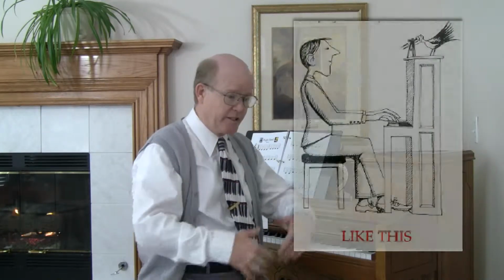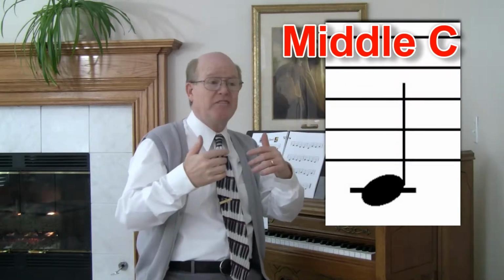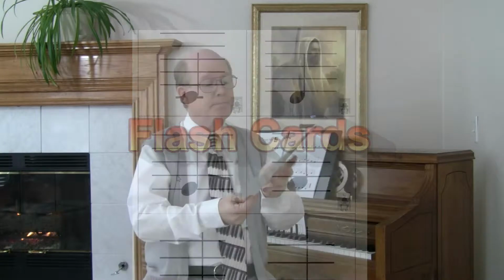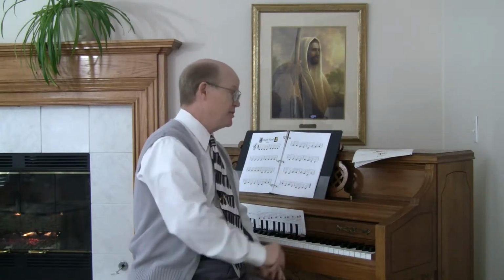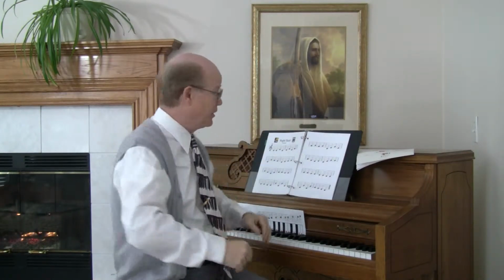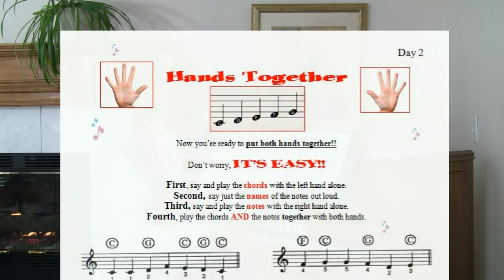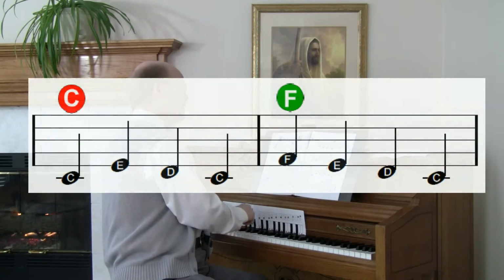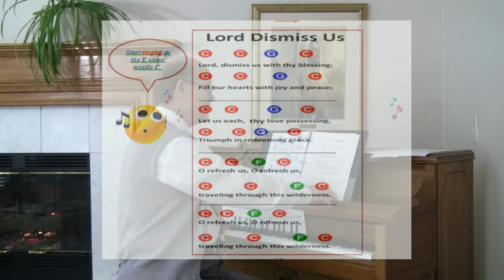Six Hymns in Six Days - Day Two - Week 1